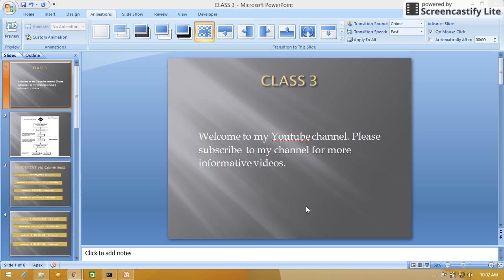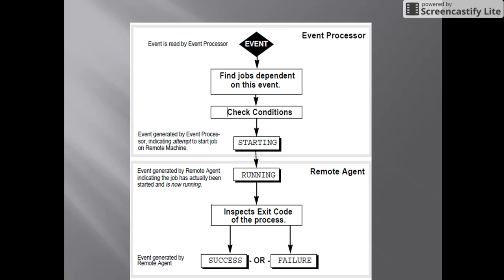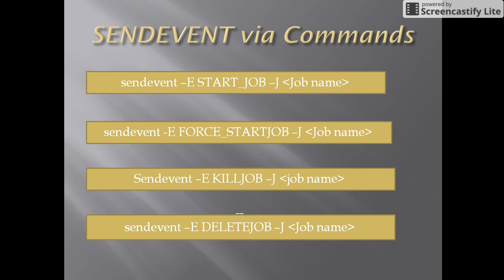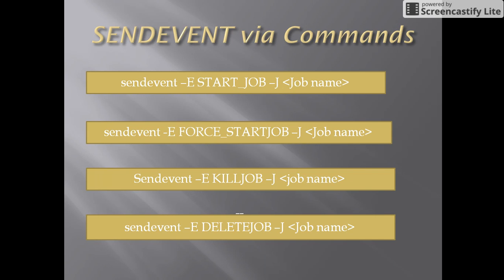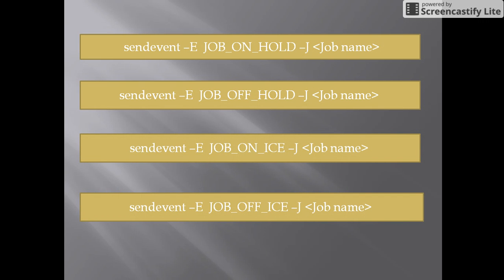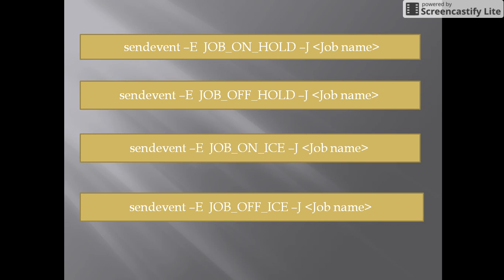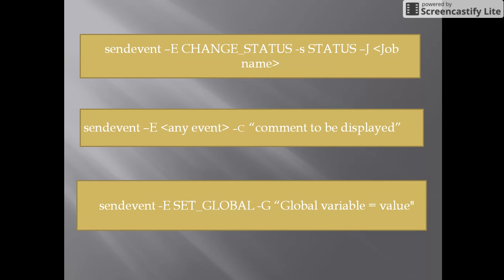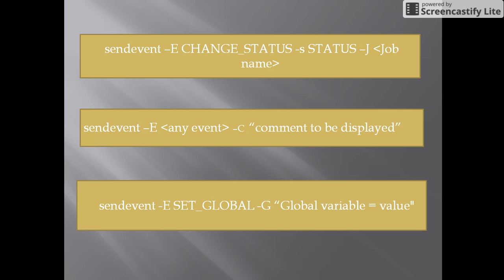Autosys: Sendevent Commands - Class 3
Autosys: Sendevent Commands, force start, startjob,onice,onhold,off ice, off hold,flow of event